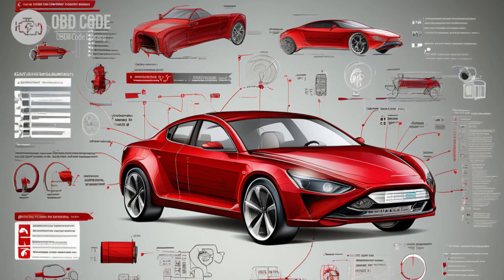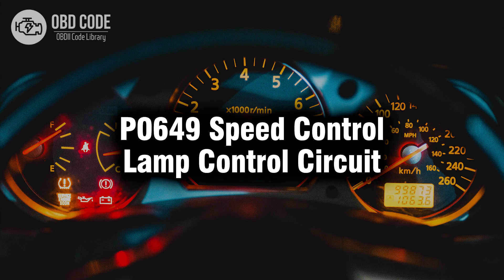P0649 Speed Control Lamp Control Circuit 🟢 Trouble Code Symptoms Causes Solutions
P0649 Speed Control Lamp Control Circuit